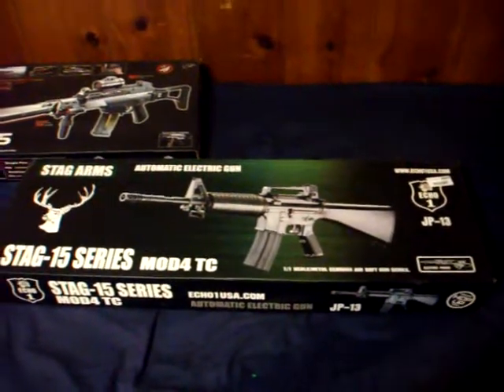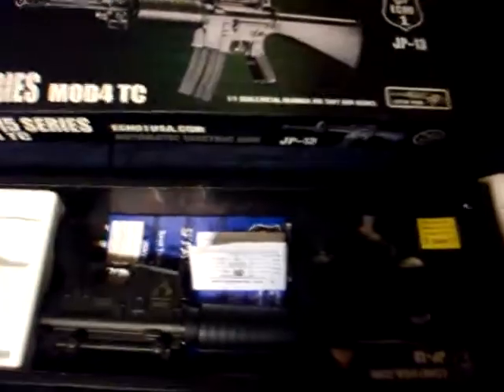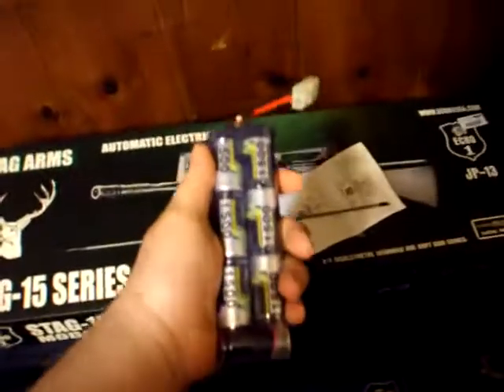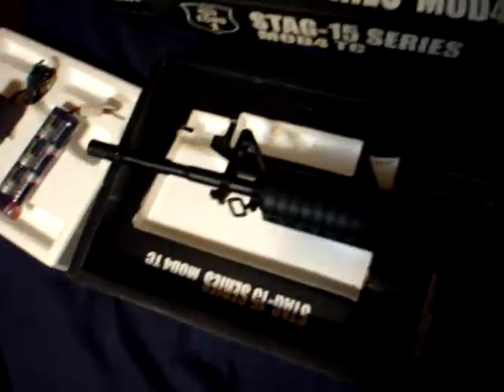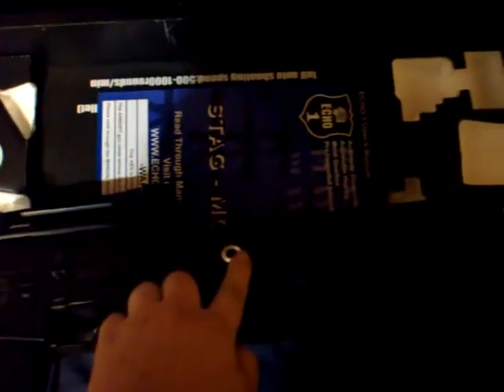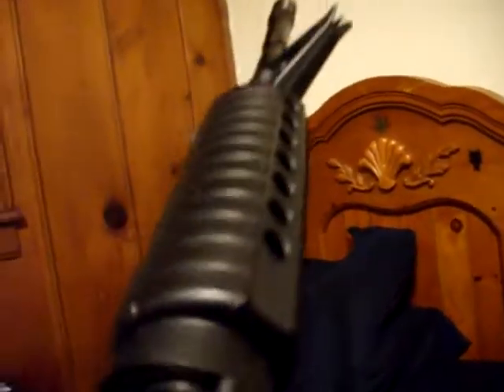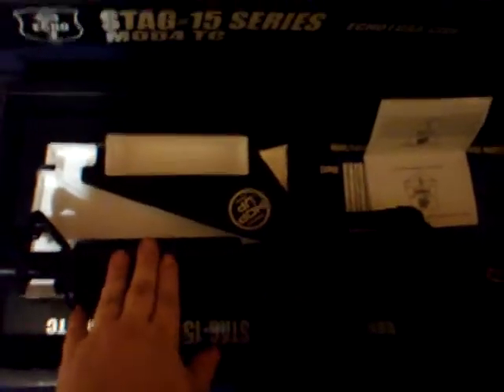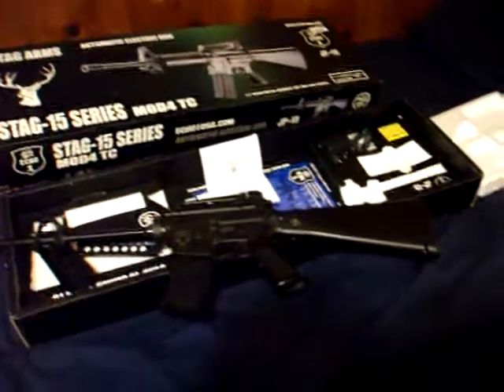echo1 m16 stag 15 review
NOTICE! ANOTATIONS ARE PLANNED FOR THIS VIDEO. BUT THERE SERVER IS TEMPORARLY DOWN.---

This review is on a Echo1 M14/M16 Stag15

Features Include:

* Adjustable Rear Sight
* Adjustable Hop-Up
* Fixed Butt Stock
* Counter-Clockwise Threaded Outer Barrel (14mm)

Metal Parts:

* Barrel Assembly
* Trigger
* Handle
* Sling Mounts
* Charging Handle
* Body Pins

Specifications:

* Gearbox Type: Type 2
* Magazine Capacity: 300 rounds
* Length: 680mm
* Height: 225mm
* Muzzle Velocity: 350fps
* Accuracy: 120 feet
* Battery Pack Size: Small Battery
* Package Includes: Manual, HI-Cap Magazine, Loader, Battery, Charger, Cleaning Rod, 200 pcs 0.2BBs

current retail price
~$164

if your looking to move up from backyard play to high end matches or tournaments. this is the gun for the lower budget air-softer! very surprisingly high quality gun. highly recommended as a step up from the $35 backyard flea market gun!